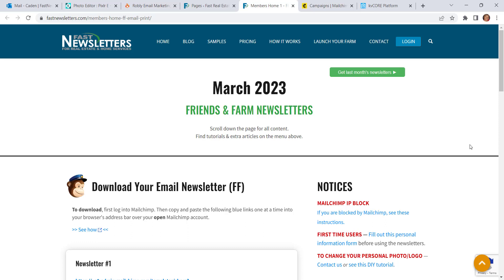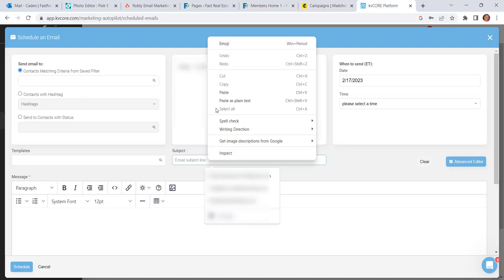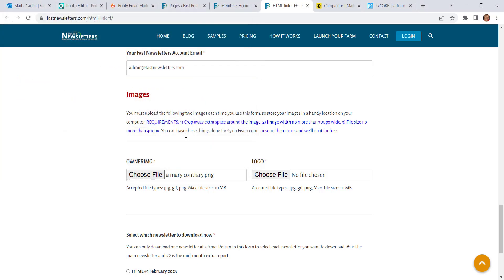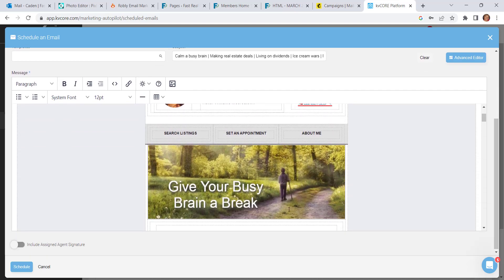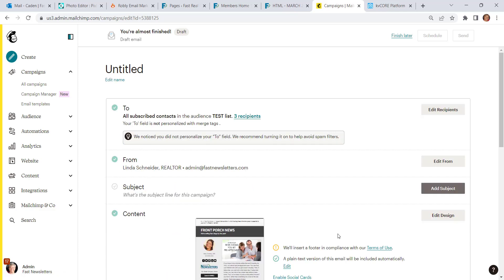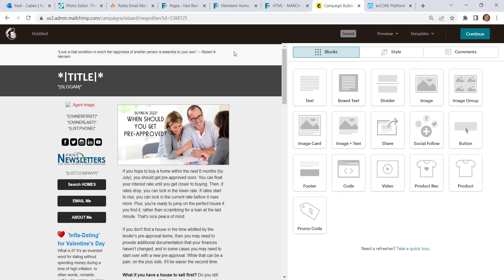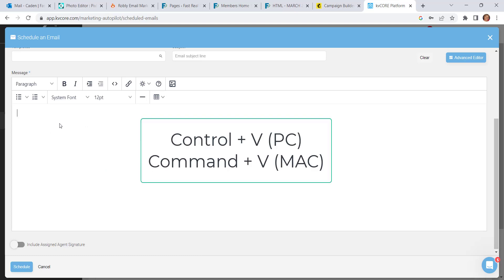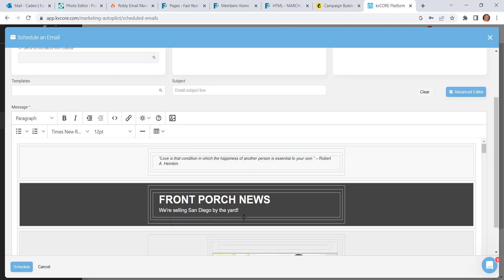How to send Fast Newsletters through KVCore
Here are two options for sending your Fast Newsletters through KVCore. One is the quick method of copying our HTML code and pasting it into your KVC email window. The other is using Mailchimp's drag and drop editor to make changes (the editor is still free to use if you have under 500 contacts), then copying and pasting the newsletter into the composing window of your email in KVC.